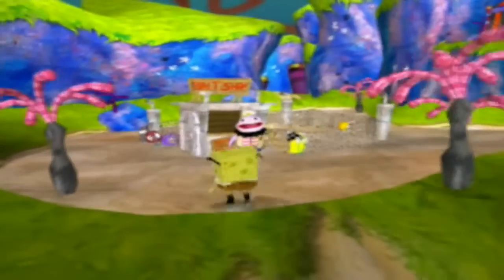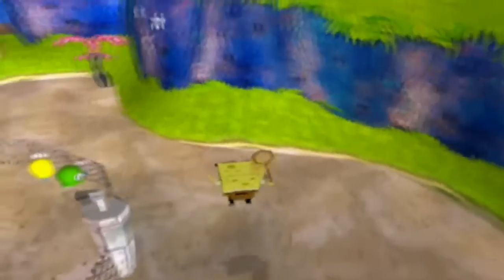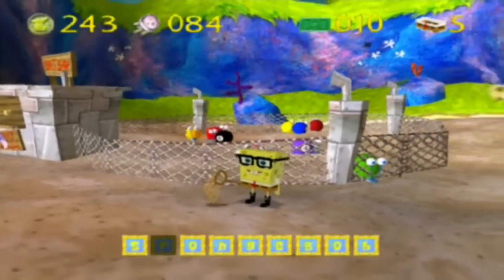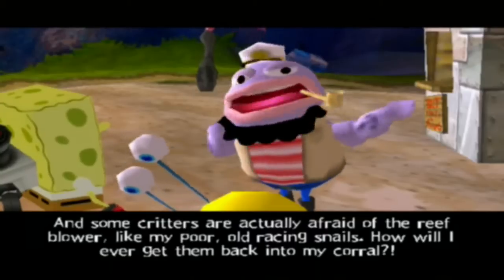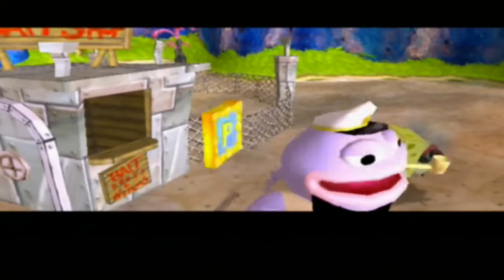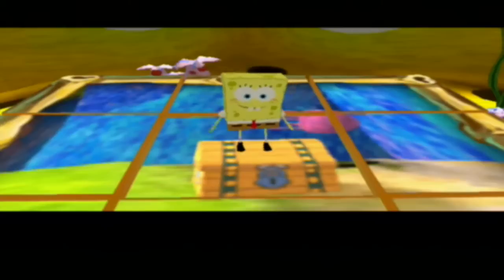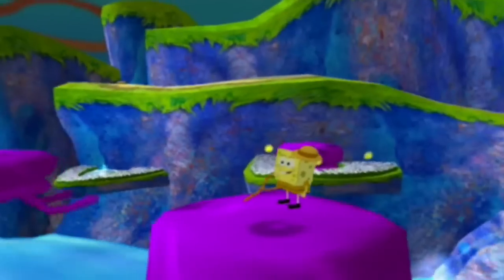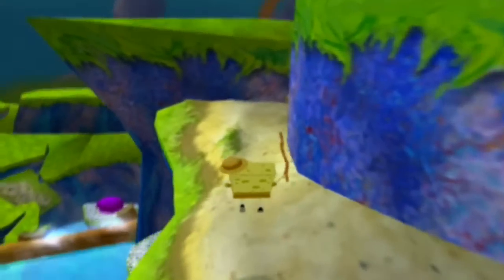Spongebob RotFD episode 10: "Leegie"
Larry is Weegie. Yep. ^^